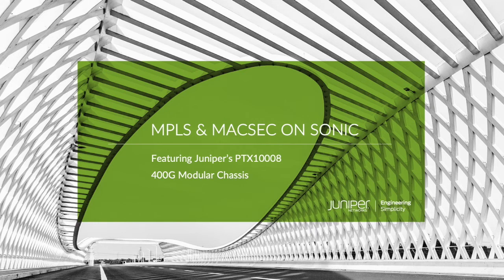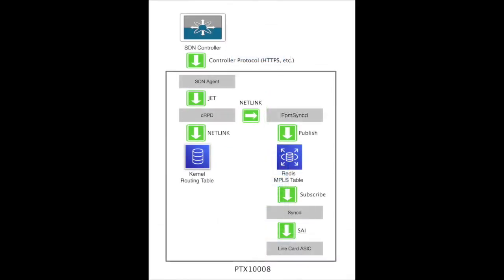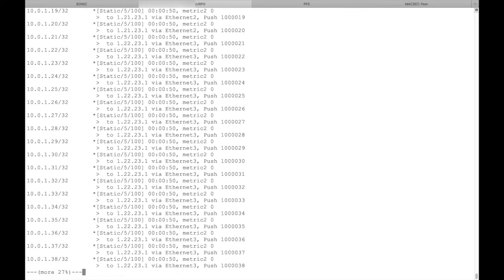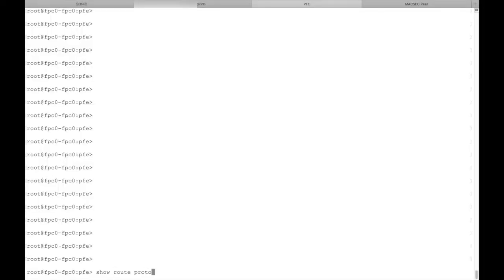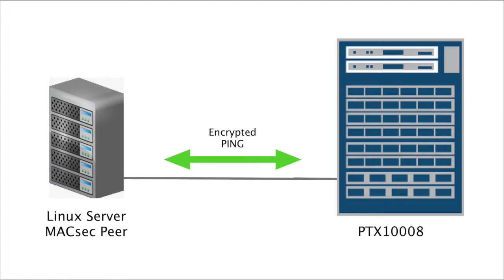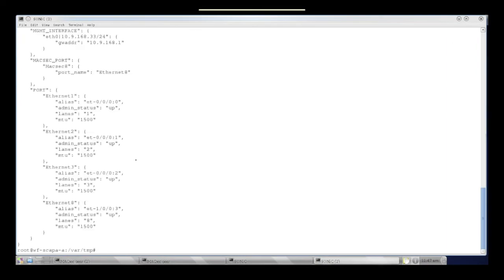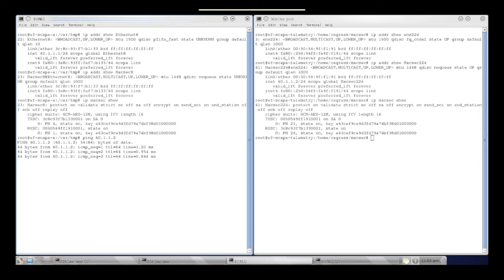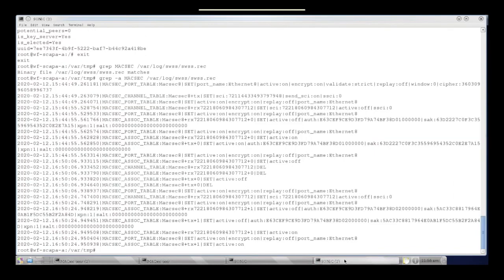MPLS and MACsec on SONiC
This video is from Open Compute Project (OCP) Virtual Summit 2020. It highlights two SONiC firsts (MPLS and MACsec) on the PTX10008, Juniper’s newest 400G modular chassis.